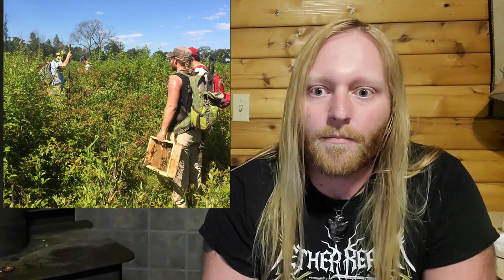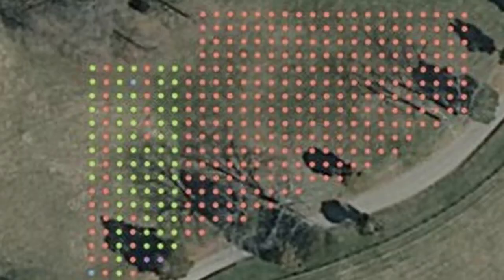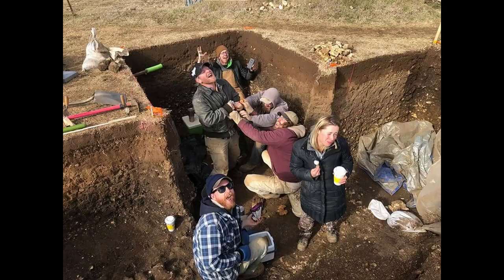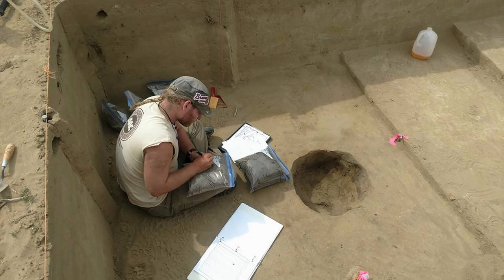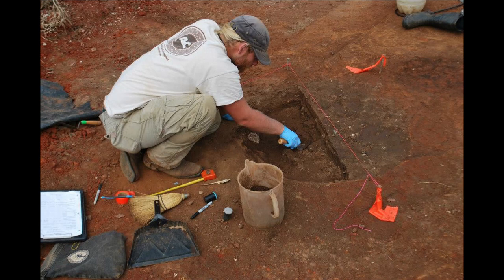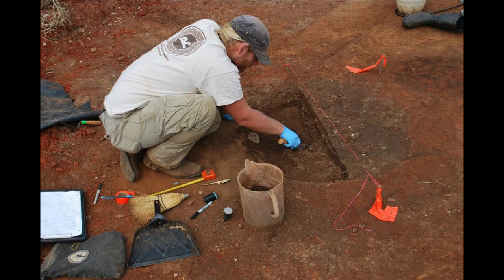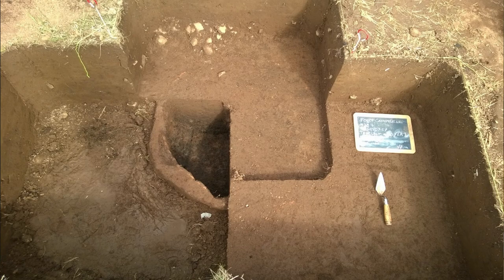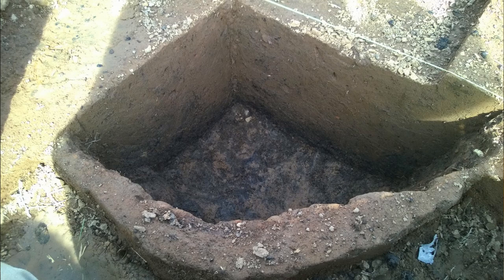Methods and Madness in Professional Archaeology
Archaeology was professionalized in the 20th century, and it is a fully industrial practice within the United States. It's a fun job. I'm all about it. This one is more drawing on my years (and years, and years, and years) of field experience than it is on any published writing.